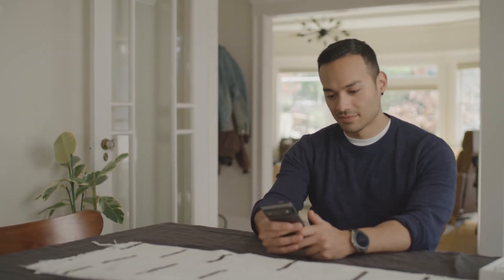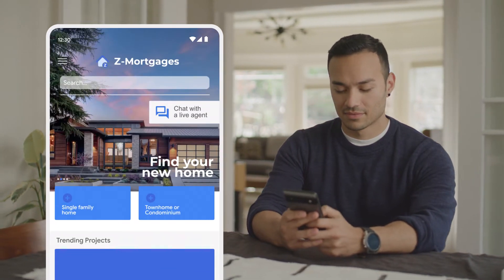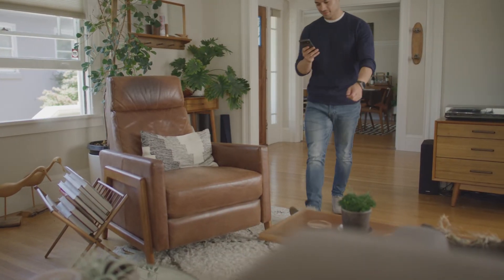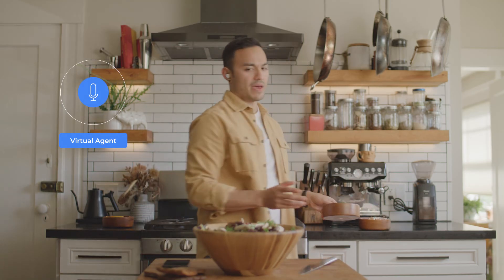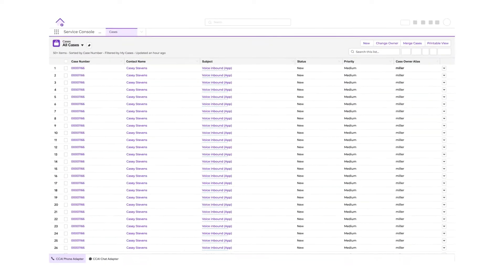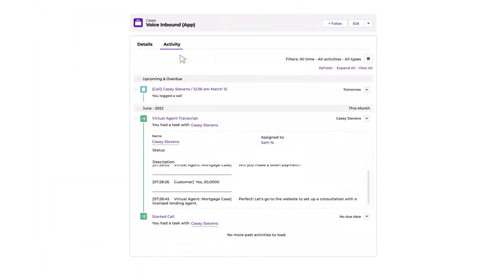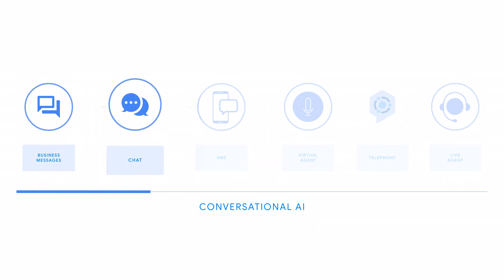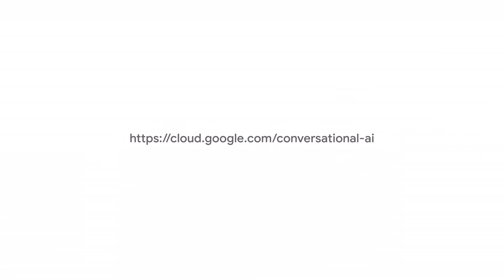Google Cloud Conversational AI Omnichannel Demo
See how Google Cloud Conversational AI can enable your customer experience across channels. Watch this video to get more information.